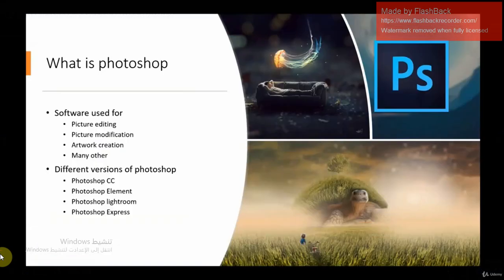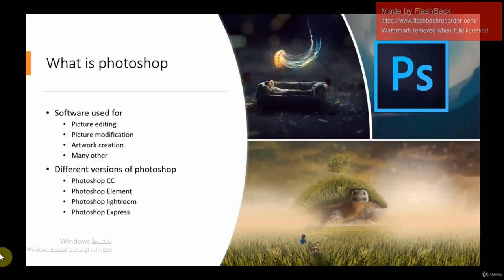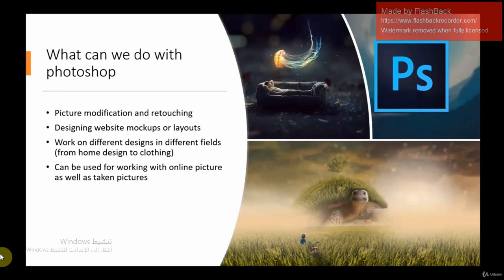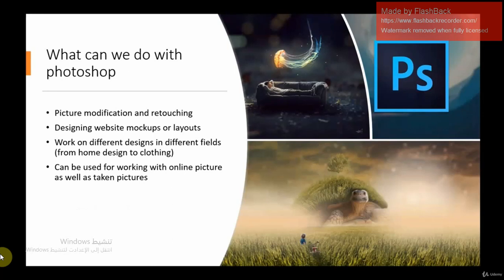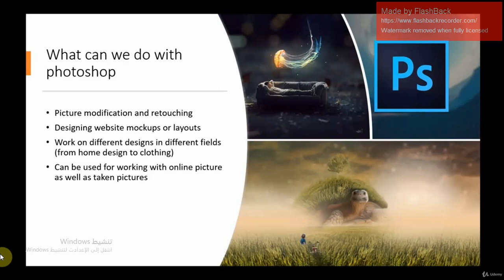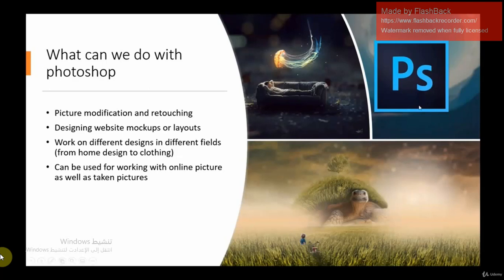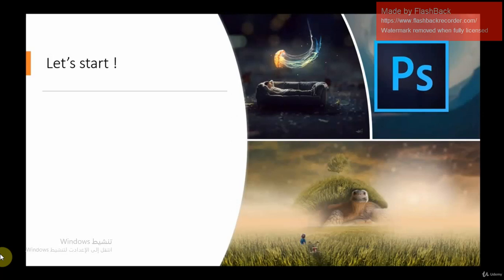(( Adobe Photoshop CC #1: (( Introduction & What is photoshop and course